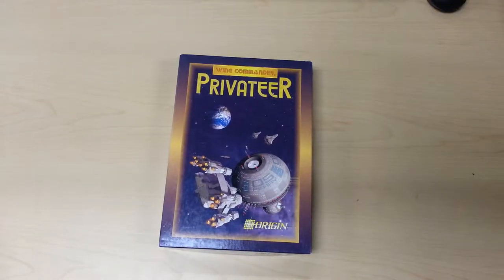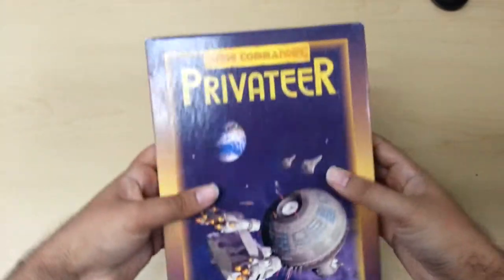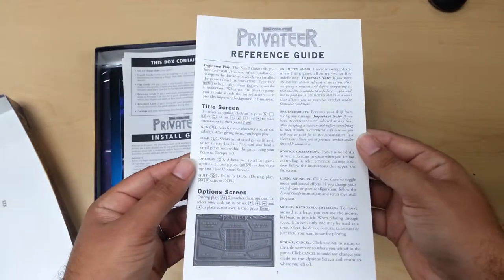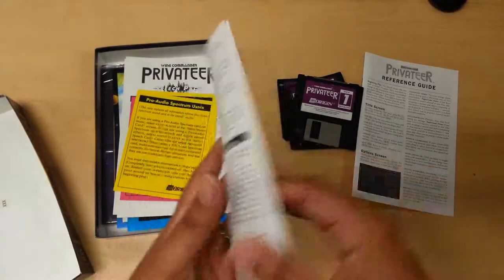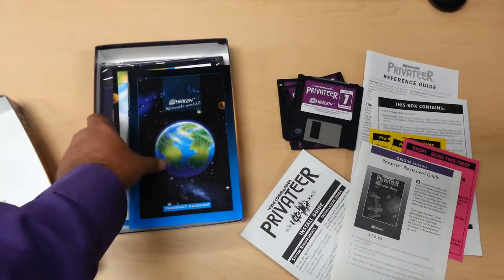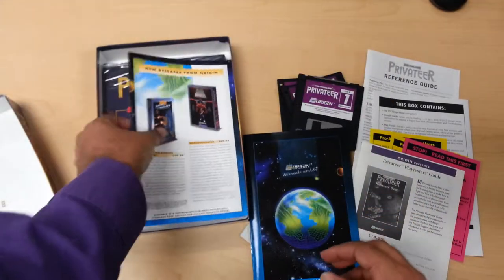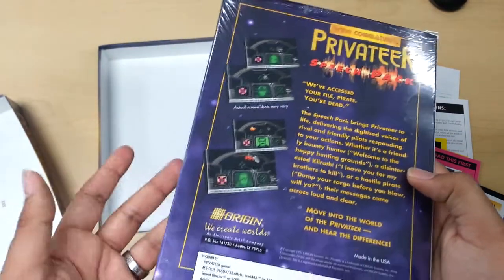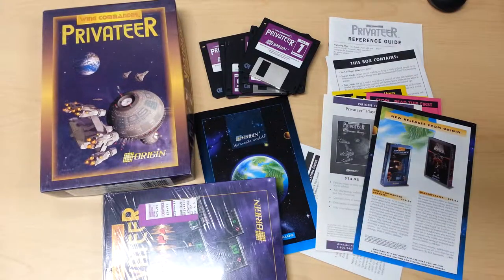Game Box Review 16 - Wing Commander: Privateer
TV Commercial from 2005 With SPEECH add-on